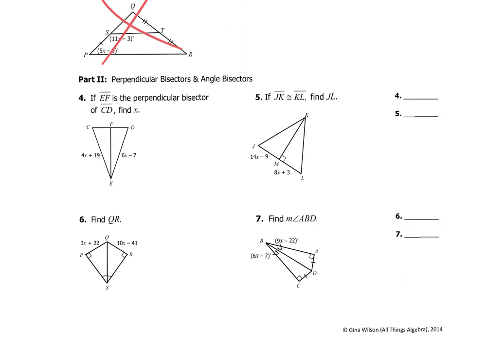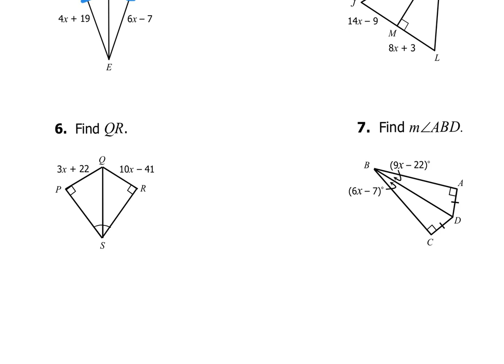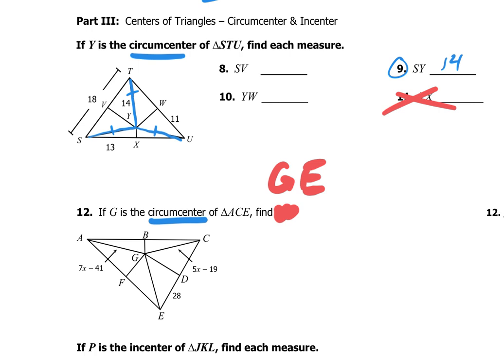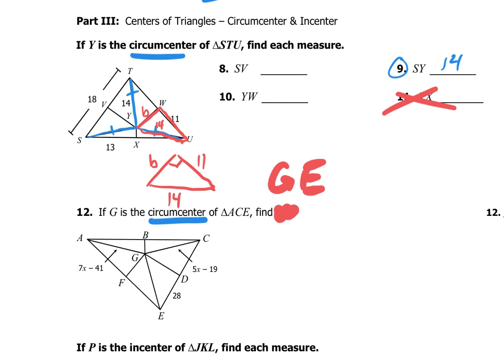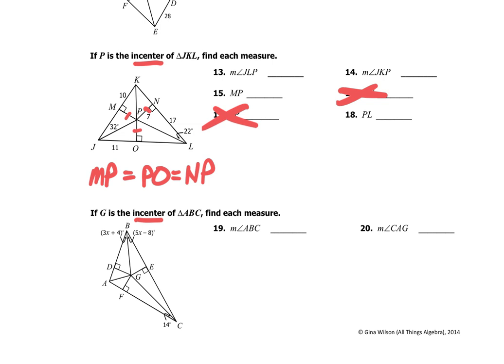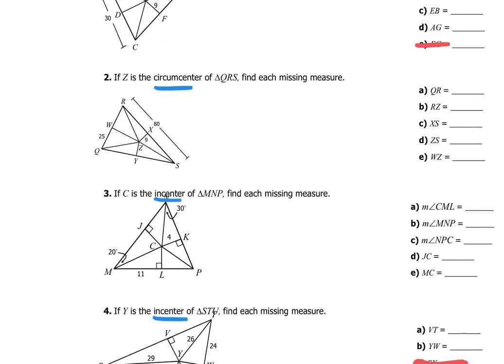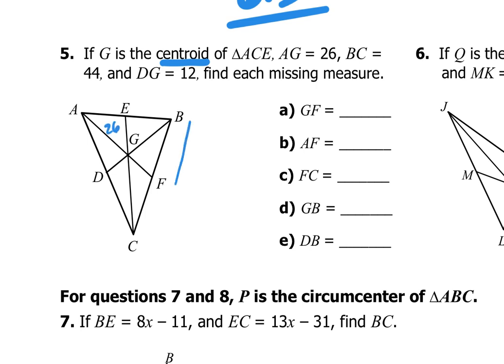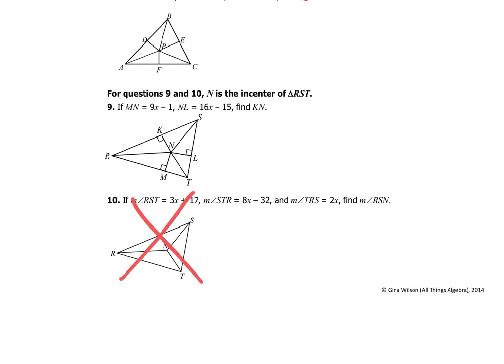6.1-6.3 Quiz Review 1